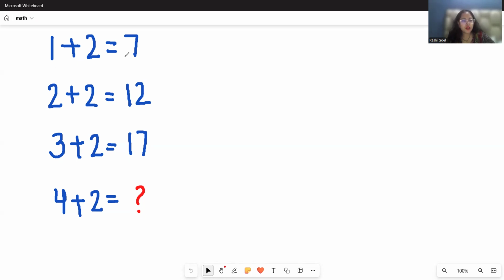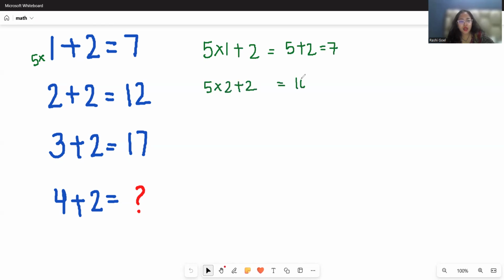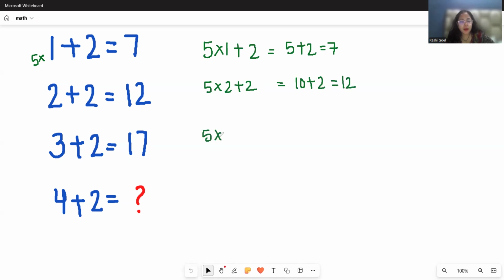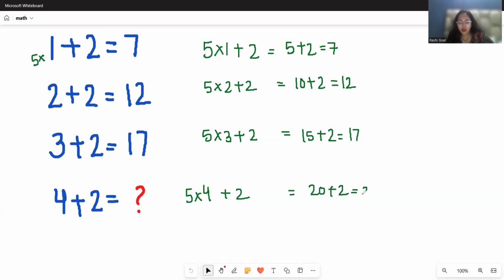Don't Make This One Math Mistake That Costs You Points On Every Test | 4+2=?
In this math video lesson, we will tackle a problem involving a logical sequence – mathematical logical reasoning. Can you solve this problem❓

🔥 Solve the logical sequence below:

                       1 + 2 = 7
                       2 + 2 = 12
                       3 + 2 = 17
                       4 + 2  = ❓

math,
logic sequence,
 logical math,
 mathematical logic,
 basic math,
 logical sequence,
 number pattern,
 mind-blowing logic puzzle,
 math magic,
 logic sequence exercise,
logic challenge,
 math brain teaser,
logical reasoning,
 how to learn math,
 math questions,
 math class,
 number logic,
 pattern recognition,
math for beginners,
math tricks